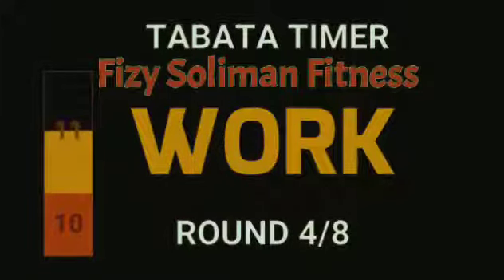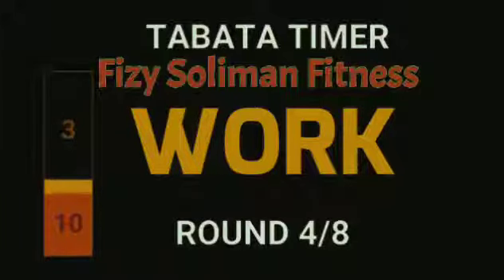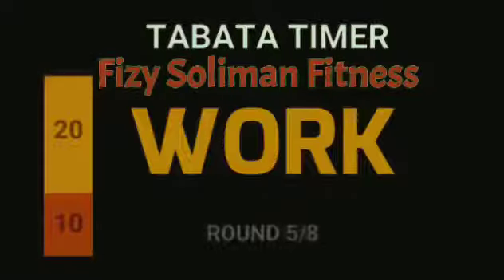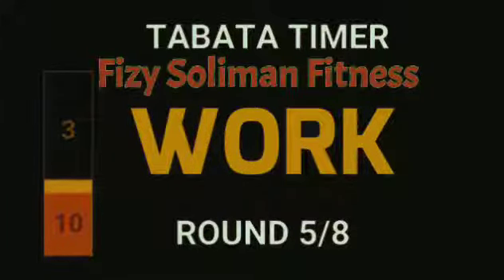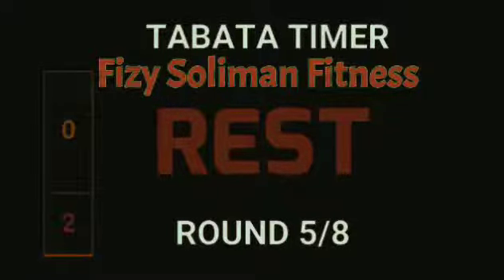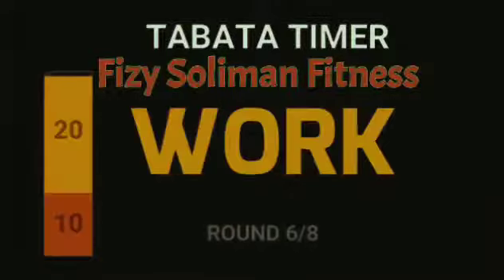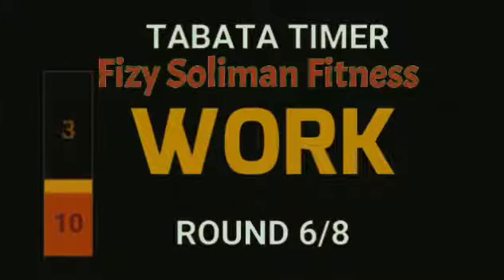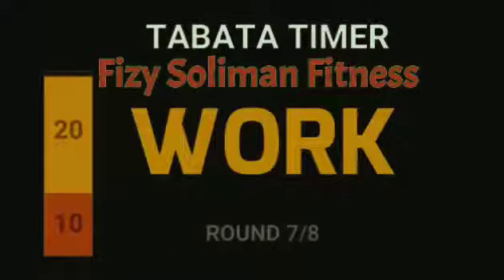tabata timer 4 min 20 /10 8 rounds-عداد تمارين تباتا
Tabata Song Timer ⏱ INTERVAL TIMER-20 SEC EXERCISE/10 SEC BREAK /8 ROUNDS

Tabata ist eine HIIT-Variante beim Sport.[1] Beim Tabata wechseln sich 20 Sekunden hoher Belastung (ca. 170 % VO2max), gefolgt von 10 Sekunden Pause in acht Runden ab. Eine Einheit dauert somit vier Minuten.

Es basiert auf einer Studie aus dem Jahr 1996 von Professor Izumi Tabata (田畑泉) mit olympischen Eisschnellläufern, die ihre Leistung durch Tabata enorm (+14 % maximale Sauerstoffaufnahme, +28 % anaerobe Leistungsfähigkeit) steigern konnten.[2]

Die kurzen intensiven Einheiten trainieren das gesamte Herz-Kreislauf-System. Sie verbessern die aerobe und anaerobe Leistungsfähigkeit beim Ausdauersport. Anfänger sollten vorsichtig in dieses auf Profisportler ausgelegte Training einsteigen.[3] Eine vorherige medizinische Leistungsdiagnostik ist von Vorteil.

‎تمارين تاباتا هيت- ٥٠ثانية تمرين/١٠ ثواني راحة/٢٠ مجموعة

‎تمارين التاباتا هي نوع من انواع التمارين التابعة لتمارين القلب والتمارين الهوائية وهذه التمارين تعتبر جديده نوعا ما، حيث لم يتم استخدامها أو انتشارها إلا بعد عام ١٩٩٠، في هذا العام تم اكتشاف تمارين التاباتا عن طريق الطبيب ايزومي تاباتا وسميت هذه التمارين باسمه. كان الطبيب ايزومي تاباتا في تلك الفترة يبحث عن طريقة وأسلوب جديد في التمارين يقوي ويعزز فيه من طاقة فريق التزلج الاولمبي الياباني، ركز في بحثه إلى إيجاد تمارين تهدف إلى جعل الجسم يبذل اقصى جهد ممكن، ويصل بعضلاته إلى اقصى حد ممكن من تقديم الأداء، وذلك بالاعتماد على الجهد والطاقة الداخلية للجسم بدون جهد خارجي وأوزان ثقيلة، لكي تعود بعد نهاية التمرين بشحن طاقة كبير وطويل لساعات، بالطبع أداء أي جهد مكثف وعالي سيصل بك إلى هذه المرحلة ولكن قد يسبب الخطر على صحتك وعلى نمو عضلاتك ويسبب تمزقات عضلية عديدة، لذلك لجأ الطبيب ايزومي تاباتا إلى مجموعة تمارين هوائية يستطيع أي شخص القيام بها مع تحديد المدة الزمنية المناسبة التي يستطيع الجسم بها تحمل جهد هذه التمارين.

‎طريقة التمرين🏋️🏋️

‎تمارين التاباتا تعتمد على القيام بتمارين كثيفة وسريعة ومتكررة بزمن قصير وأخذ فواصل زمنية سريعة للراحة بين هذه التمارين القيام بتمرين التاباتا يتطلب 4 دقائق يقسم إلى 8 مجموعات وتدريب 20 ثانية وأخذ استراحة لمدة 10 ثوان.

‎20 ثانية تمرين.
‎10 ثوان استراحة.
‎8 مجموعات عدد تكرار التمرين.
‎مجموع الوقت 4 دقائق.
‎في مدة العشرين ثانية تمرين، على الشخص القيام بحركات التمرين بأقصى جهد وبأكثر عدد ممكن من الحركات، وهنا يختلف الأداء بحسب ممارسة كل شخص لتمارين التاباتا، أي بمعنى اخر لا يوجد عدد معين لحركات كل تمرين في العشرين ثانية، بل يجب عليك المحاولة أن تقدم أكبر أداء تستطيع فعله.

‎تعتمد تمارين التاباتا وبشكل أساسي على التوازن والثبات، توازن الجسم وثبات موضع القدمين والأكتاف والرأس والظهر هو ما تعتمد عليه تمارين التاباتا، وهذا ما سيجعل تمارين التاباتا تتطلب تركيز كبير ويجعلها تمارين صعبة، كون هذه التمارين الهوائية تعتبر صعبة التنفيذ وتستنزف اقصى حدود الجهد والطاقة.